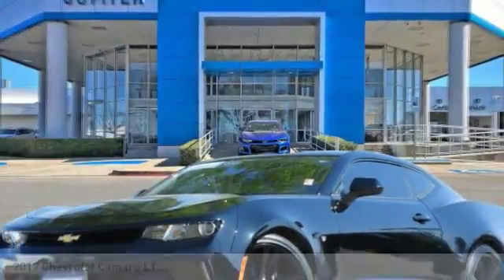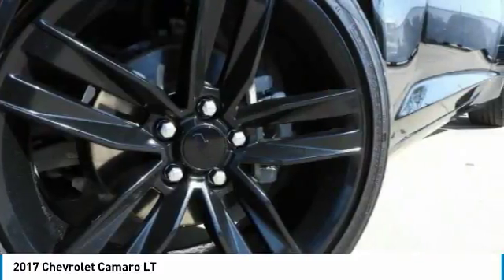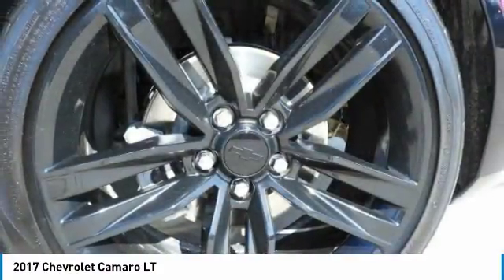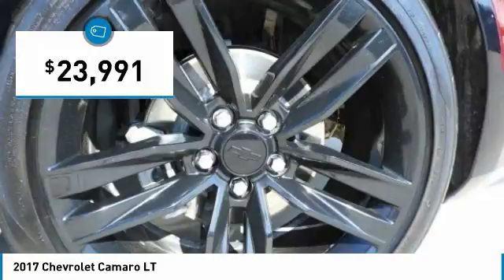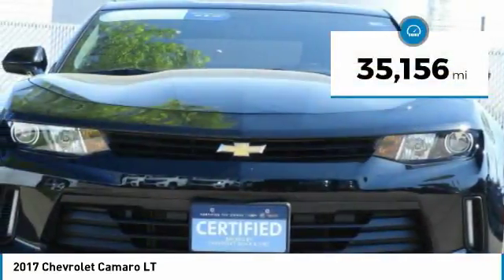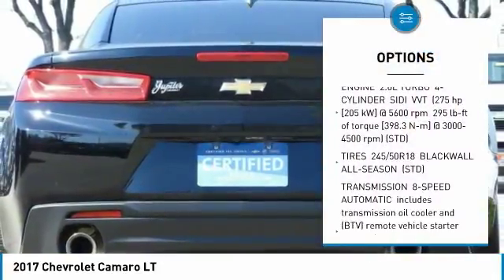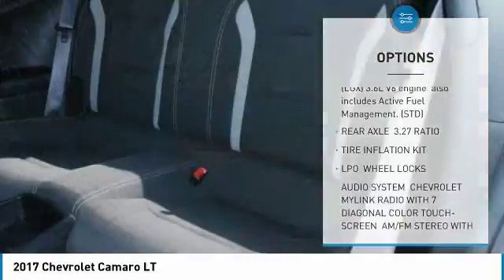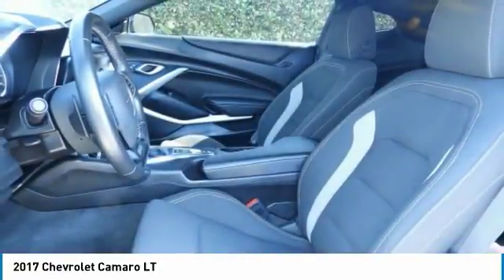2017 Chevrolet Camaro F26663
2017 CHEVROLET CAMARO Garland, TX
Stock# F26663

Jupiter Chevrolet
11611 Lyndon B Johnson Fwy

Certified. Black 2017 Chevrolet Camaro 1LT RWD 8-Speed Automatic 2.0L Turbocharged ABS brakes, Alloy wheels, Compass, Electronic Stability Control, Emergency communication system, Illuminated entry, Low tire pressure warning, Remote keyless entry, Remote Vehicle Starter System, Traction control.

2017 Chevrolet Camaro 1LT RWD includes our Jupiter Advantage: Lifetime power-train limited warranty, alloy wheel protection, door ding protection and MORE! Excludes GM Certified Vehicles, other restrictions may apply. Ask your sales associate for details.

Chevrolet Certified Pre-Owned Details:

* Roadside Assistance
* 172 Point Inspection
* Vehicle History
* Transferable Warranty
* 24 months/24,000 miles (whichever comes first) CPO Scheduled Maintenance Plan and 3 days/150 miles (whichever comes first) Vehicle Exchange Program

Awards:
* Car and Driver 10 Best Cars